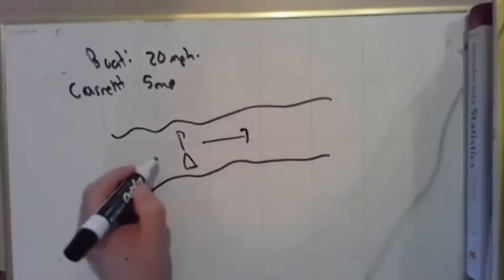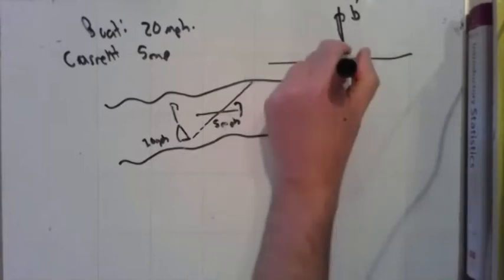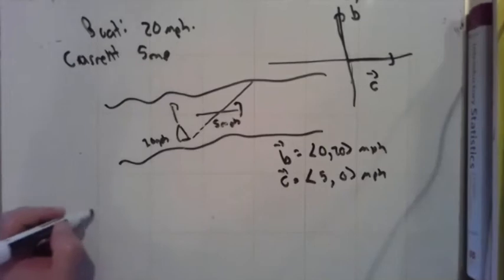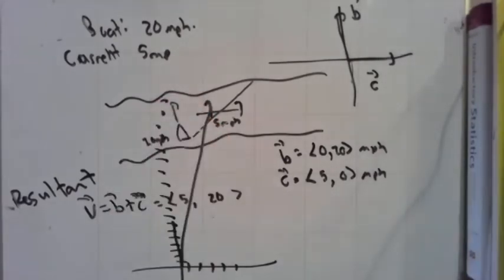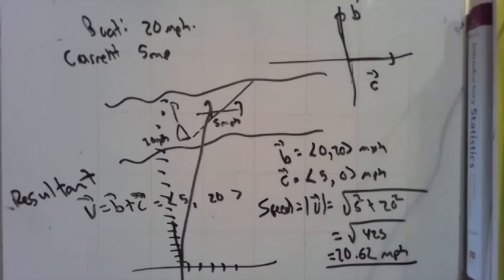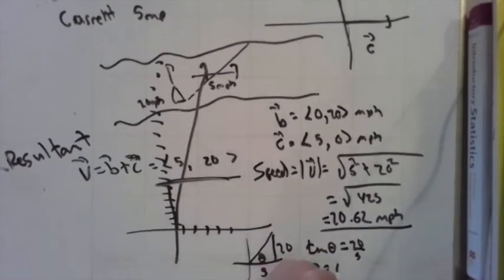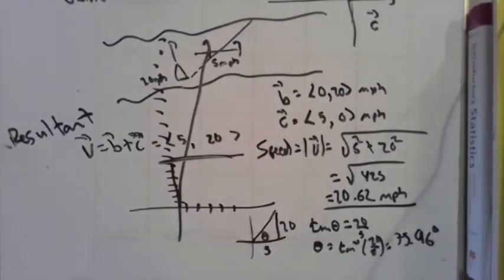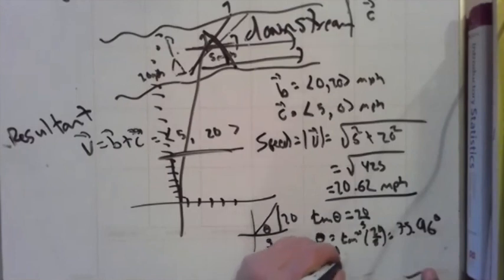Vector Applications 2 Boat in a Current